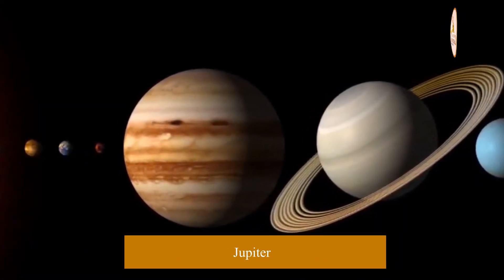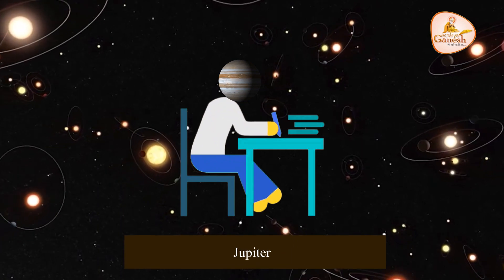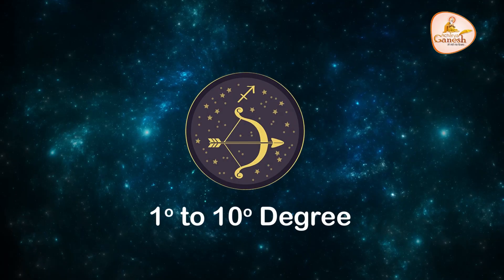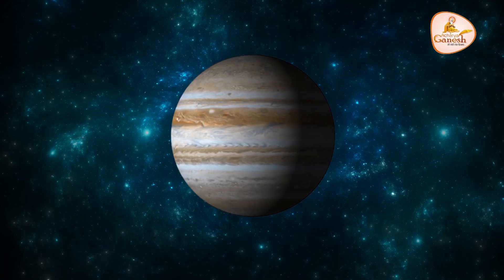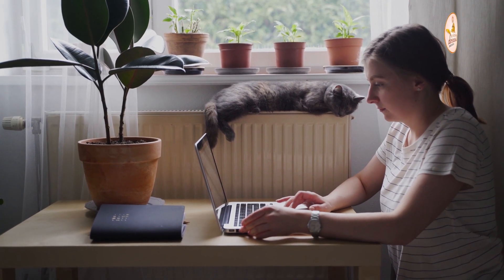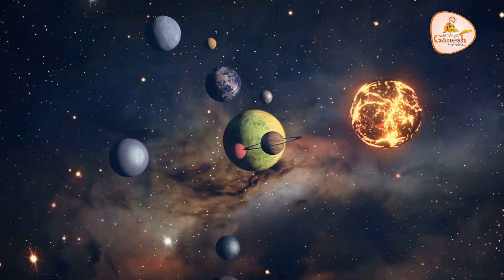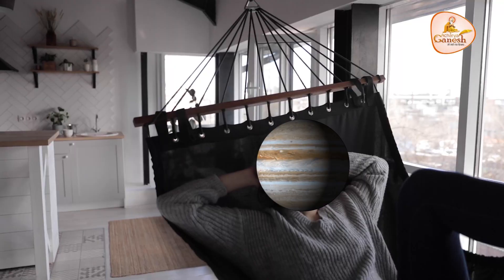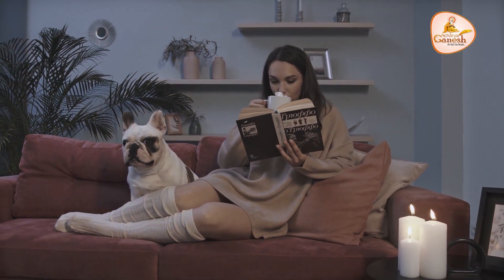Planets in Mooltrikona Working from Home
Dive into the intriguing world of astrology with Acharya Ganesh as he explores the concept of planets in Mooltrikona, often referred to as "working from home" for celestial bodies. Discover how planets function at their prime when placed in their Mooltrikona signs, unleashing their unique energies and influences on our lives. Join us to unravel the secrets behind this astrological phenomenon and enhance your knowledge of planetary dynamics

*Two Days Workshop on Predicting through Planet in Houses*